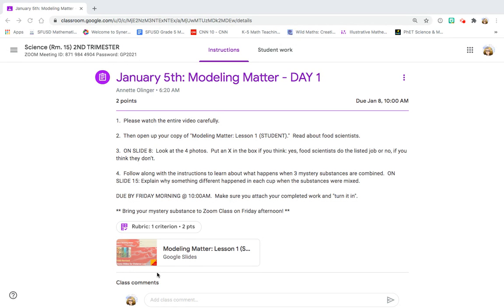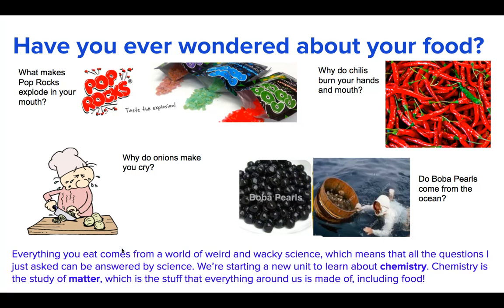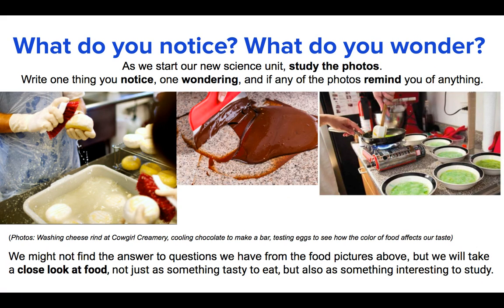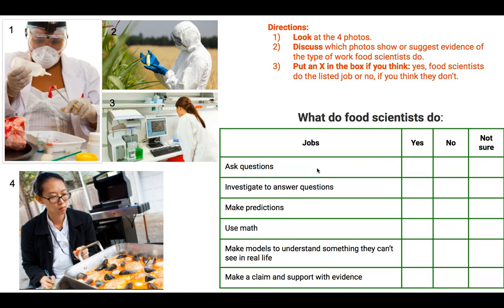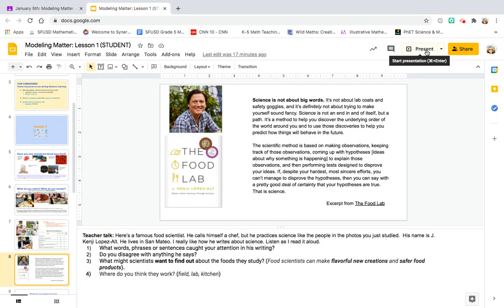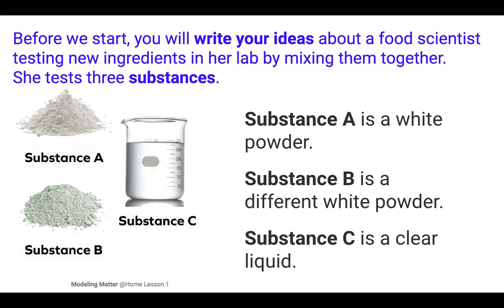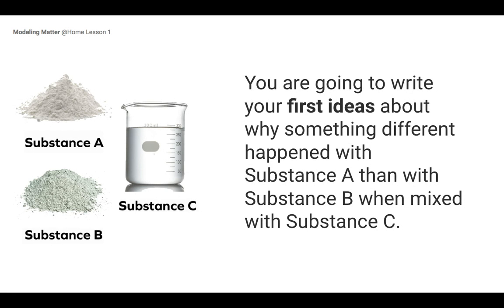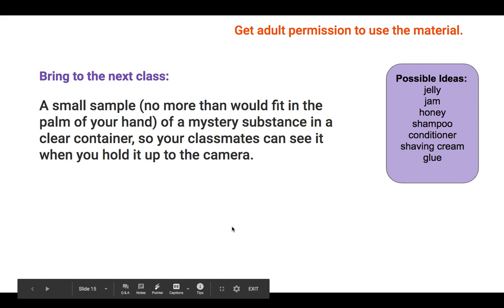(LESSON VIDEO) Modeling Matter - DAY 1